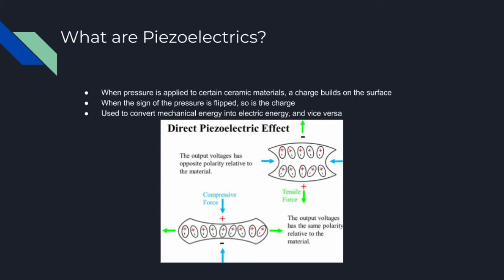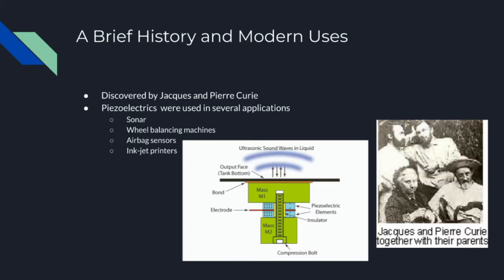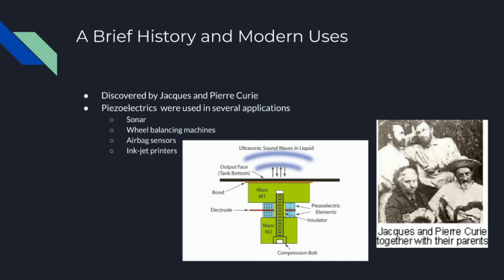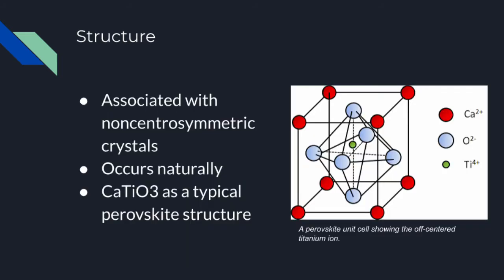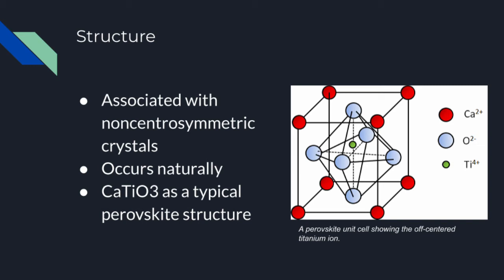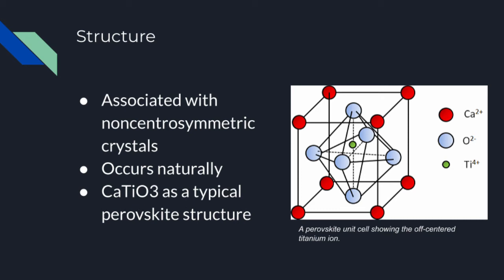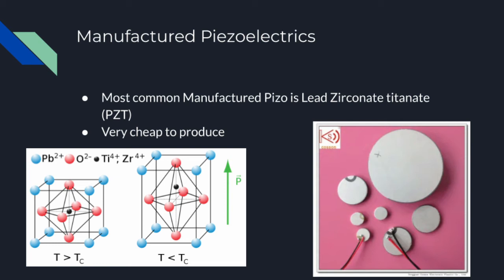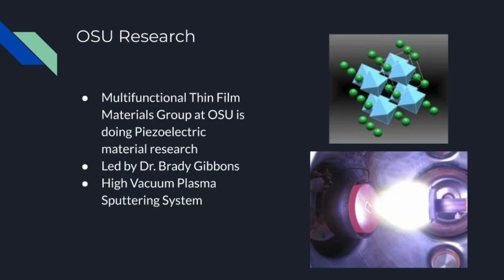A Presentation on Piezoelectrics | Luke Serra, Greg Guymon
A presentation about piezoelectrics made for Dr. Rawley Green's MATS 321 Course at OSU